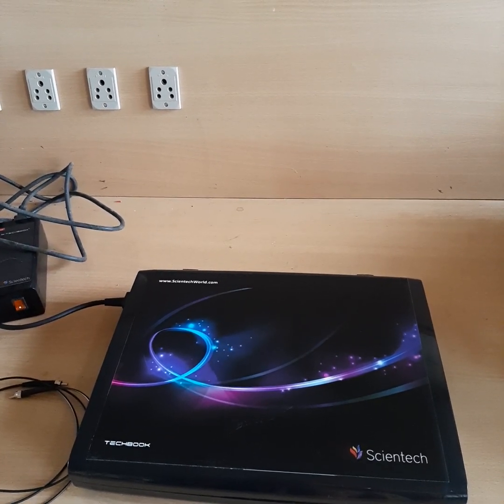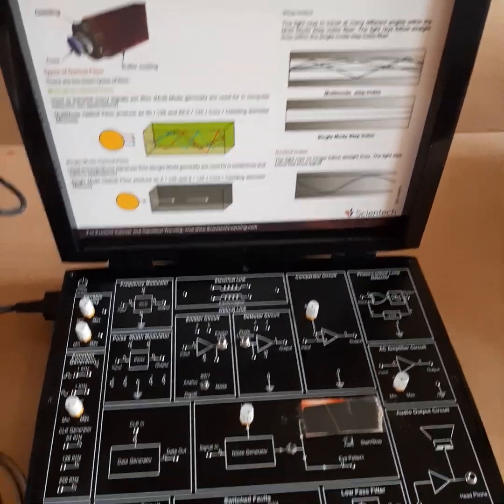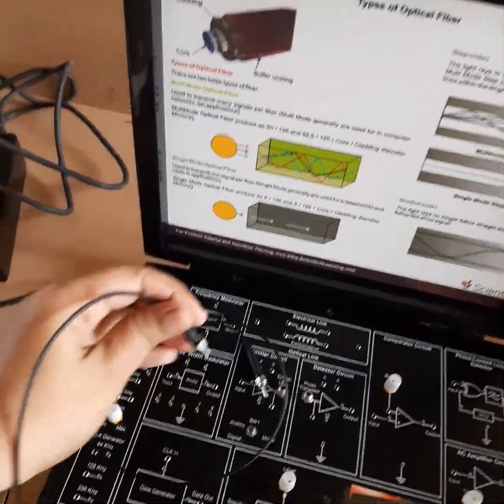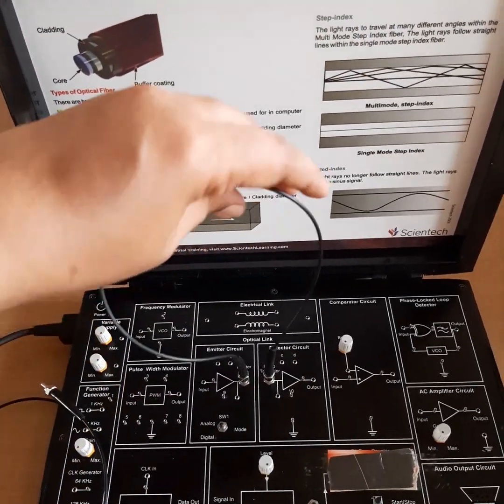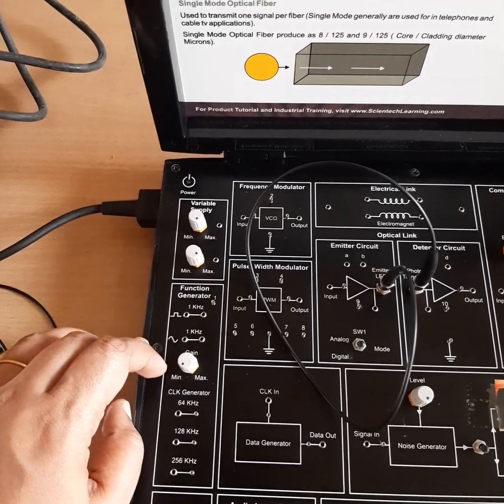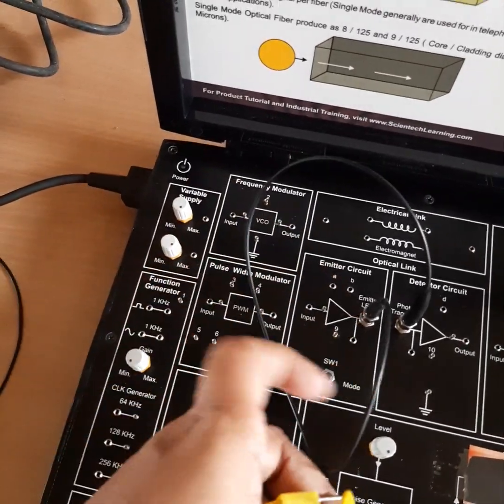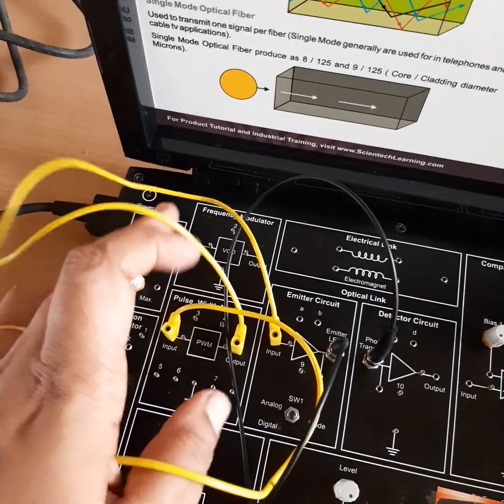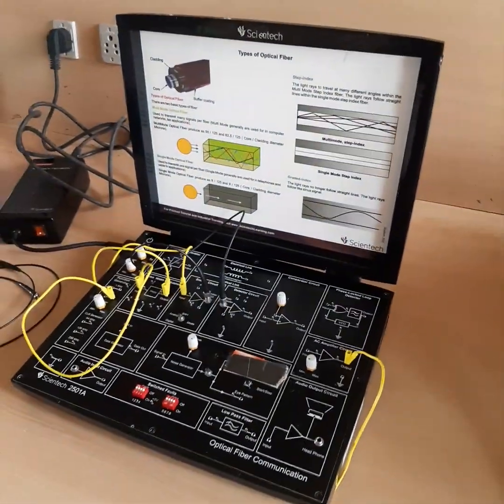familiarization of optical communication tech book-SCIENTECH 2501A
optical communication lab -techbook familiarization